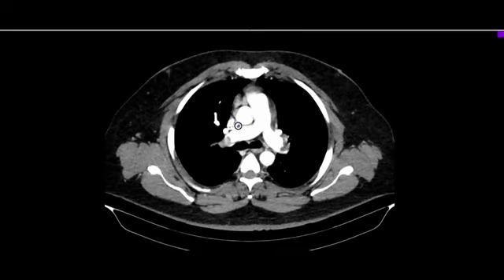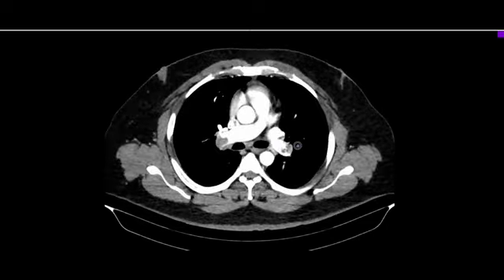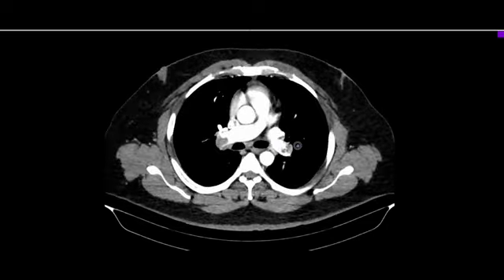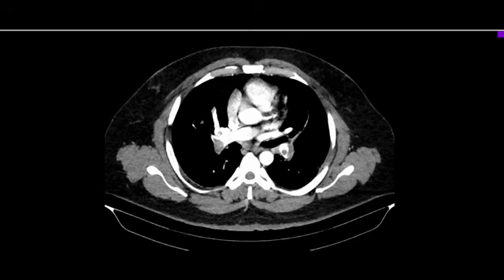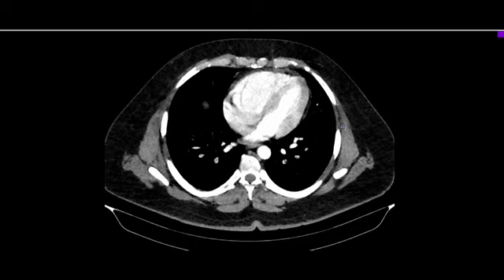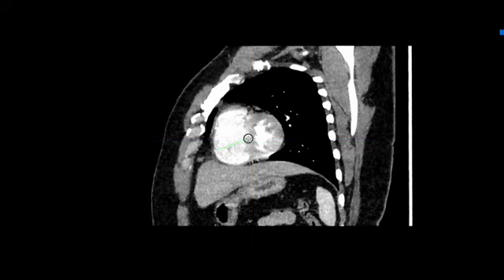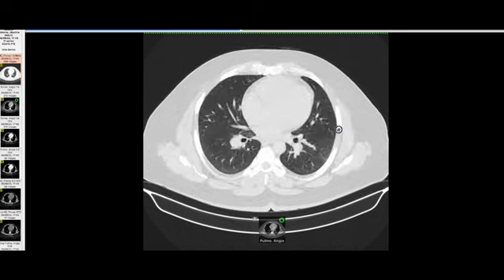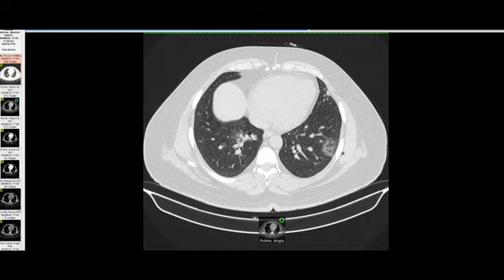NHI Radiology Pod cast series: CT interpretation of Pulmonary Embolism